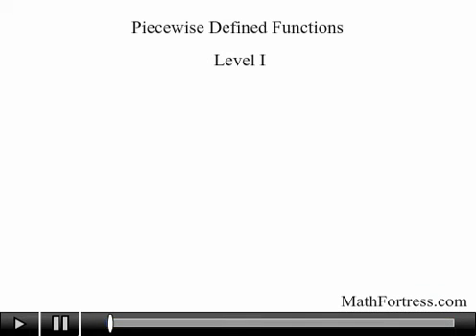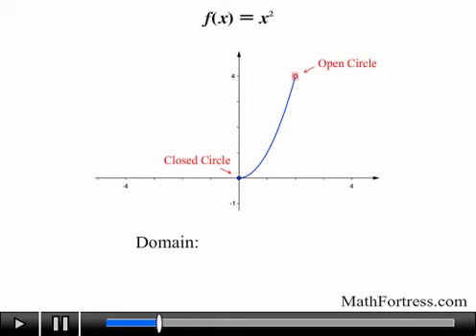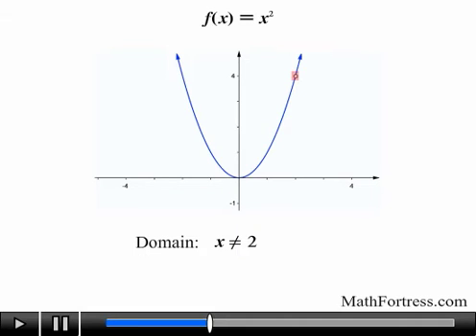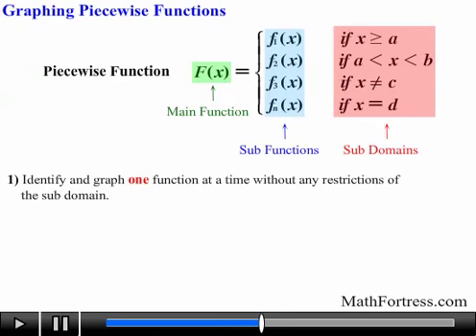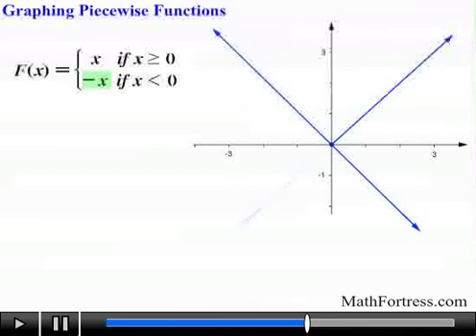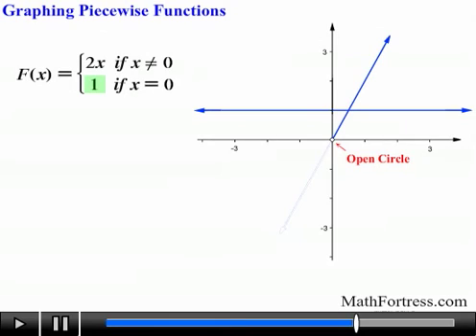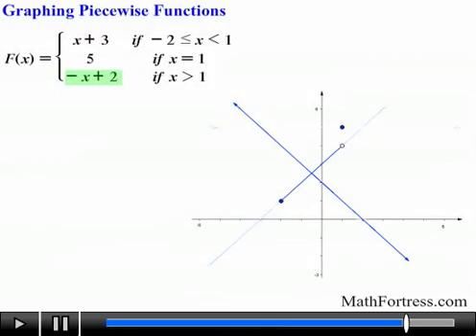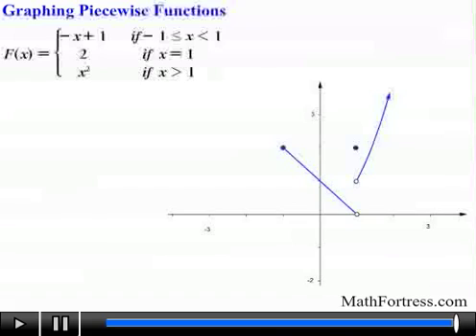Precalculus: Piecewise Defined Functions (Level 1) | Domain Restrictions, Graphing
This video introduces the basic procedures to successfully graph a piece wise defined function. The video covers 4 types of restrictions that can be applied to a functions domain. In addition, the video covers 4 examples that guides you step by step in graphing a piece wise defined function.